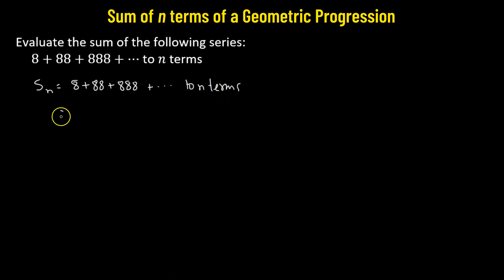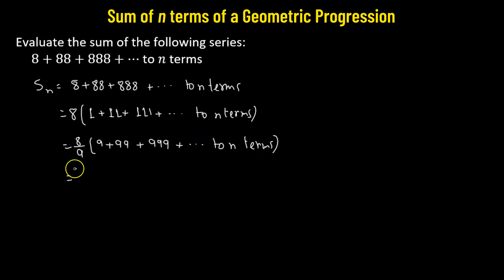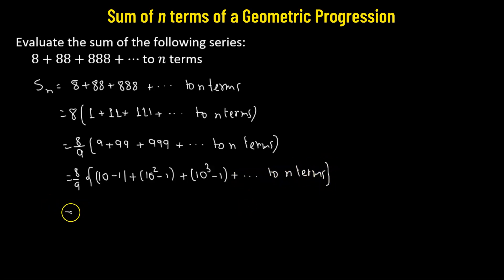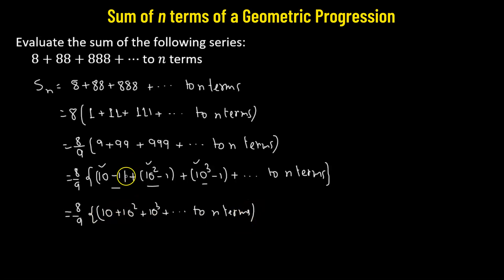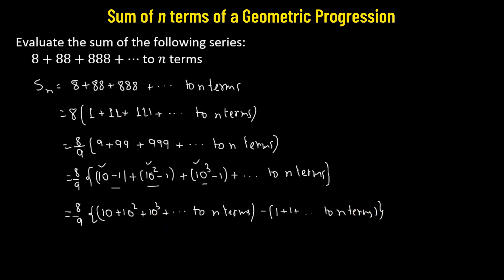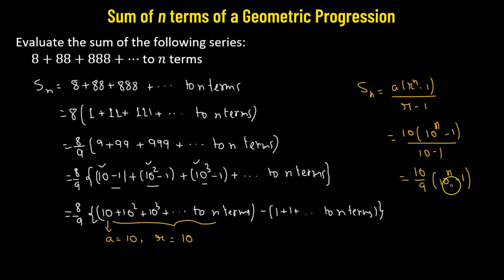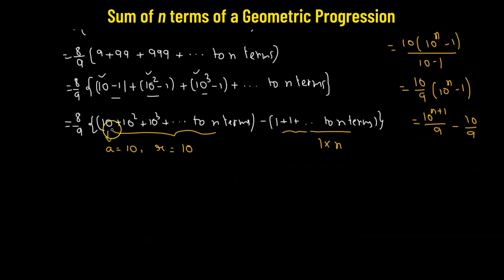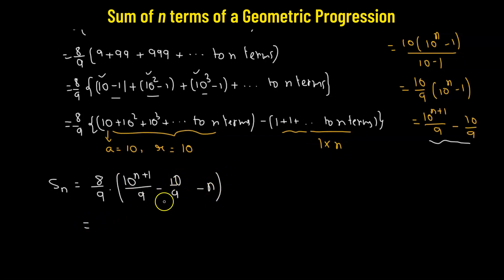3.9 | Sequences and Series | Sum of n Terms in a Geometric Progression